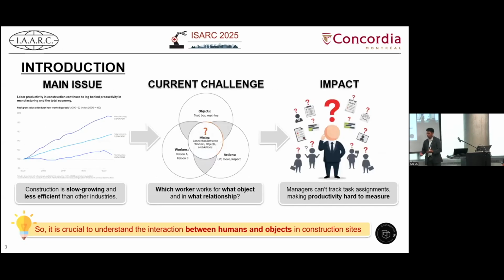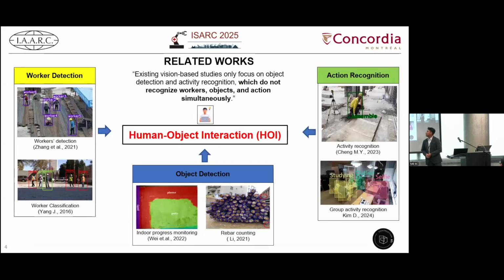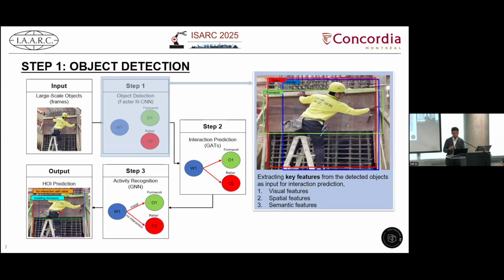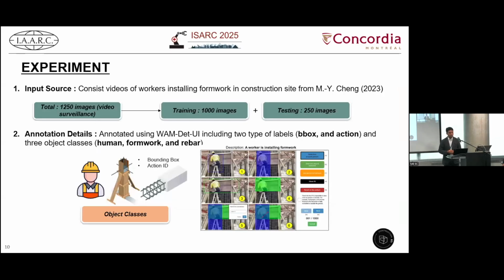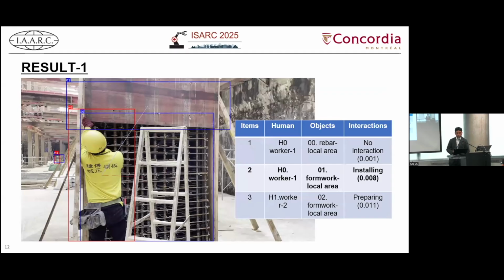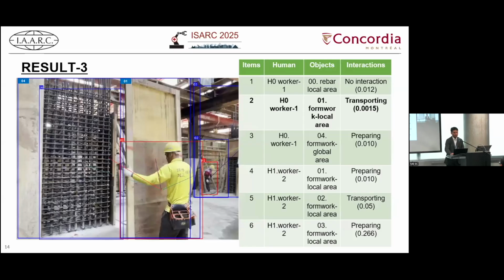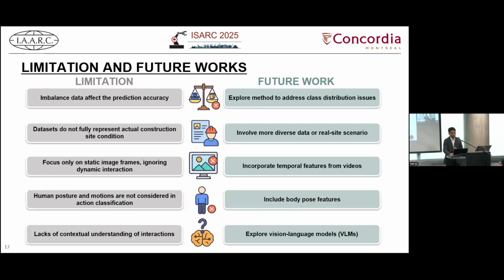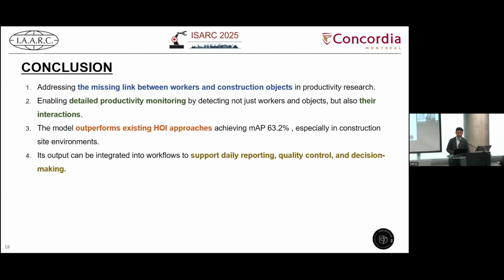Paper ID: 283 – ISARC 2025 by Mik Wanul Khosiin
Title: Video-Based Productivity Monitoring of Worker and Large-Scale Object Interactions in Construction Sites

Authors: Mik Wanul Khosiin, Jacob J. Lin, Eko Andi Suryo, Kartika Puspa Negara, Ismiarta Aknuranda, Chuin-Shan Chen

Abstract: Automating productivity monitoring is crucial for improving the construction industry. To measure productivity, we should identify which worker works for what object and their relationship. The lack of understanding between human and object interaction in a large-scale format from video surveillance has become a significant challenge in construction sites. However, the existing vision-based studies only focus on object detection and activity recognition, which do not recognize workers, objects, and actions simultaneously. This situation makes managers unable to measure the productivity of the workers effectively. To address the issue, this study applies the human-object interaction (HOI) technique, which consists of object detection tasks and interaction prediction tasks through faster R-CNN and graph neural networks (GNN). There are two groups of actions in this interaction, including productive (installing, preparing, and transporting) and non-productive actions (no interaction) on the formwork structure. Our model achieves 0.674, 0.556, and 0.632 mAP scores of the local, global, and mixed object actions sequentially, indicating that the model can monitor construction productivity effectively. For future studies, utilizing more information, such as temporal and body postures of workers, can potentially improve the performance of the HOI model for the productivity monitoring process.